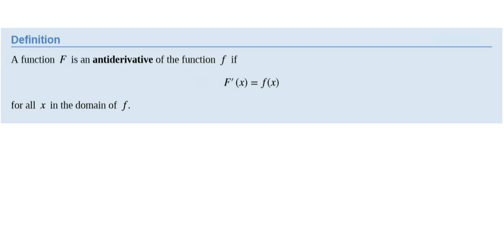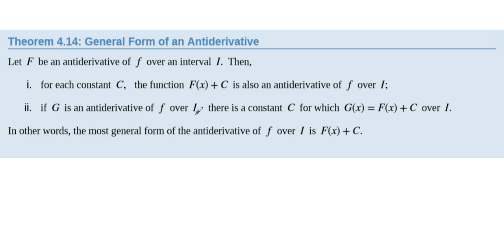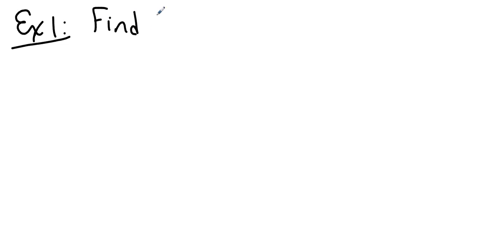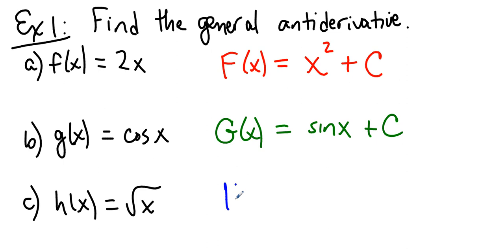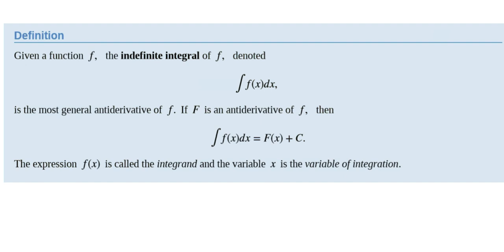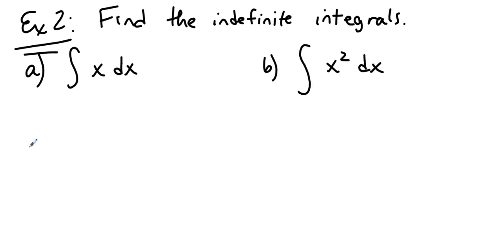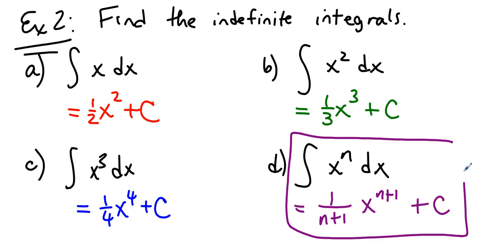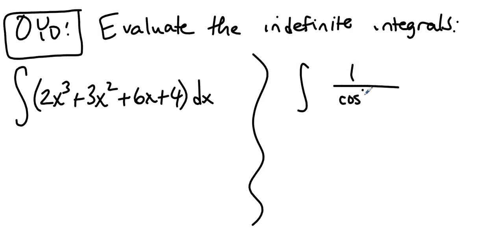MATH221-26 Antiderivatives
This screencast takes a look at antiderivatives, which are functions whose derivatives are particular functions.  Several examples are presented.